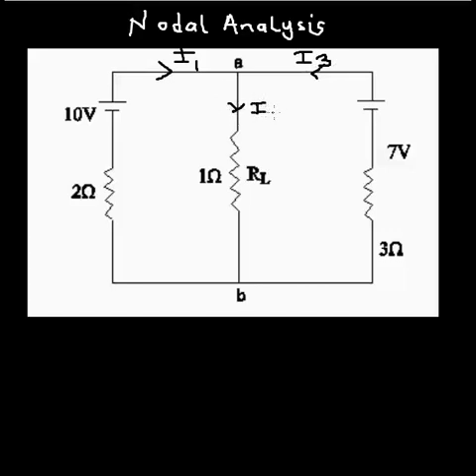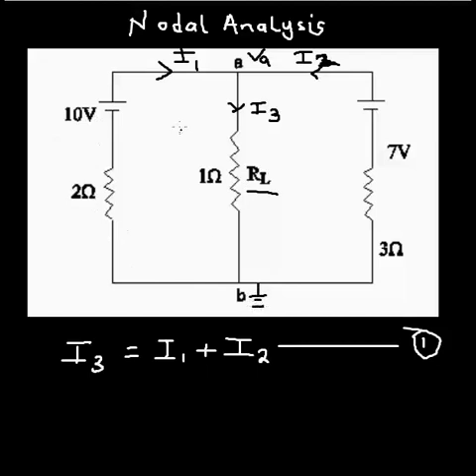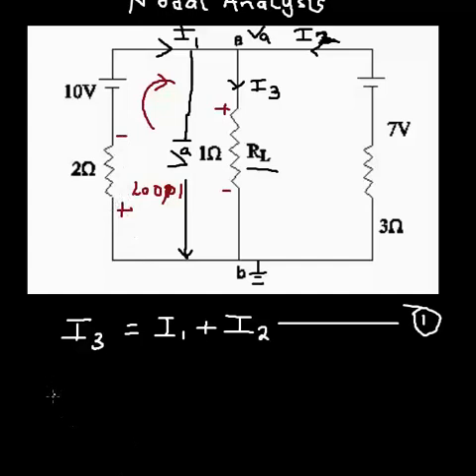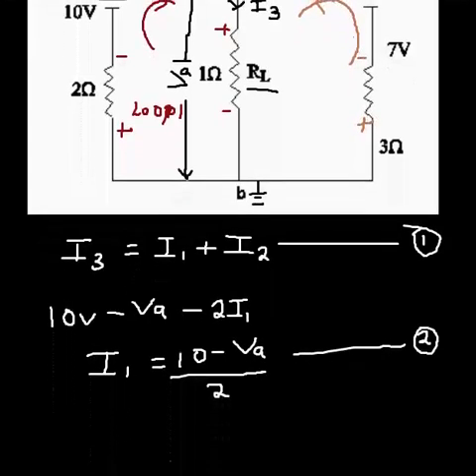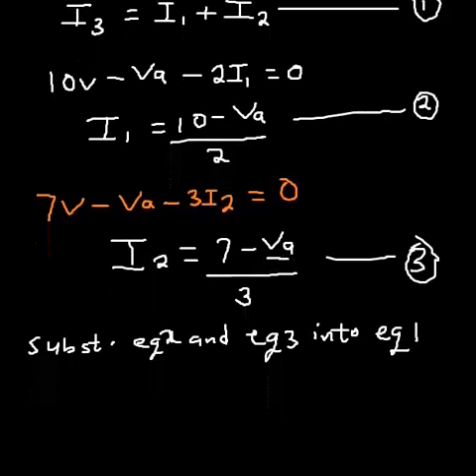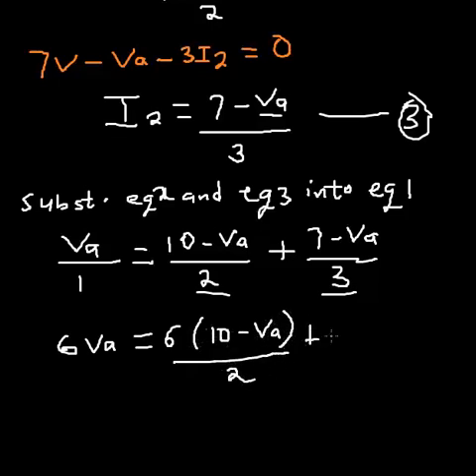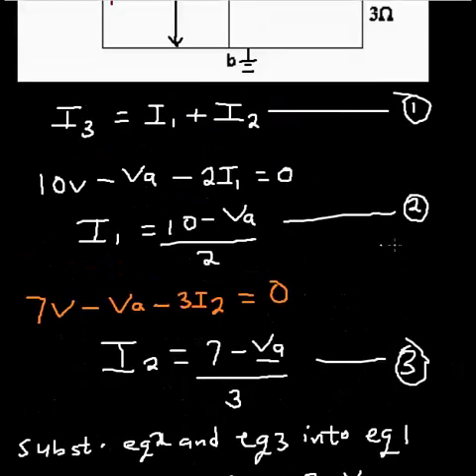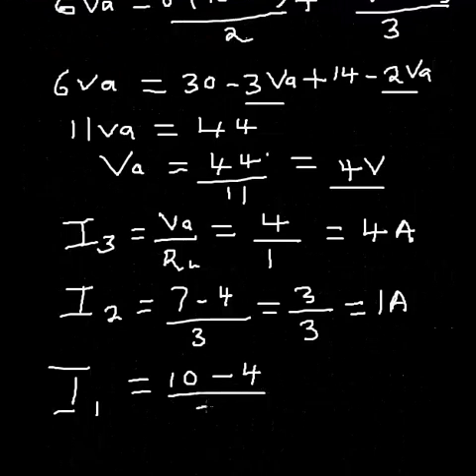Nodal Analysis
Nodal Analysis Explained